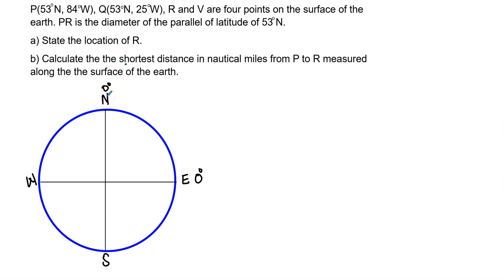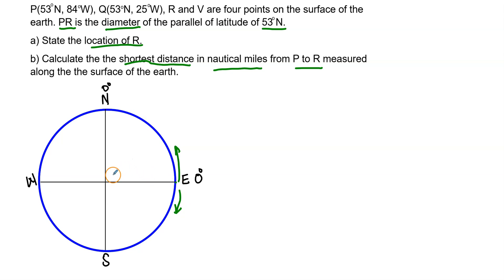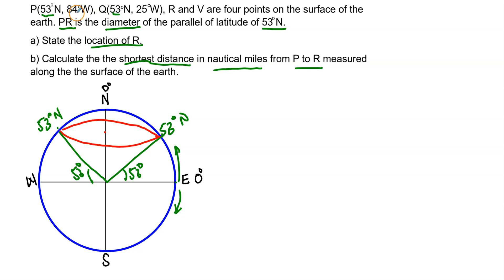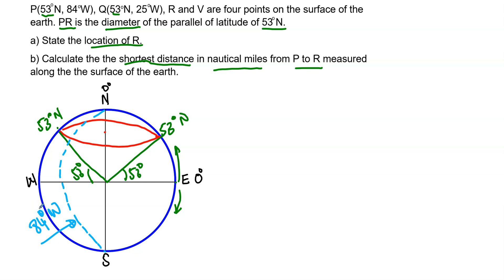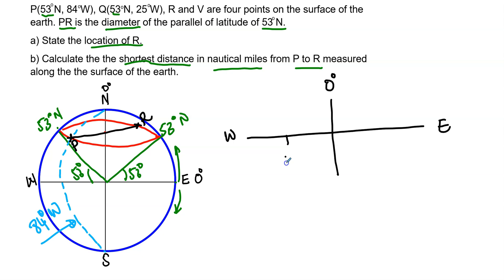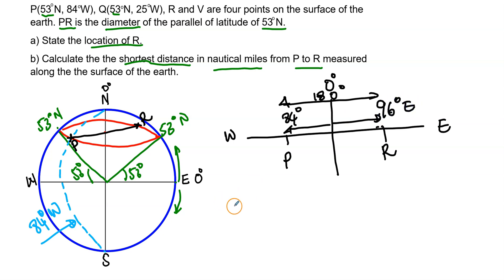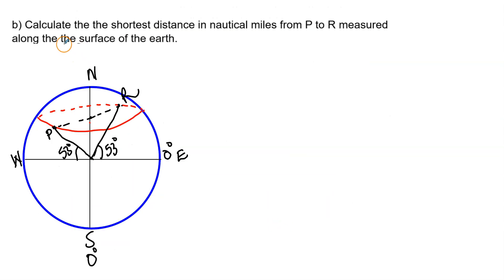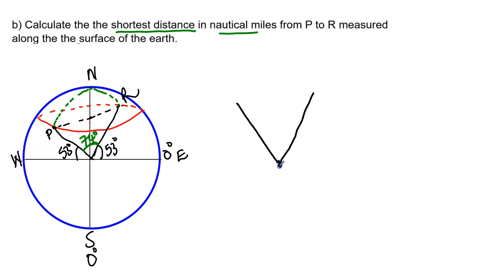NECTA FORM 4 How to find the shortest distance between two points on the earth surface - (2021)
In this video I show how to find and state location of a point by finding the position of the longitude. I also show how to find the shortest distance between two points in nautical miles, on the surface of the earth,

This question is suitable form 3 and form 4 in Kenya and NECTA Tanzania Math exams, it is also suitable for form five students in other parts of Asia.